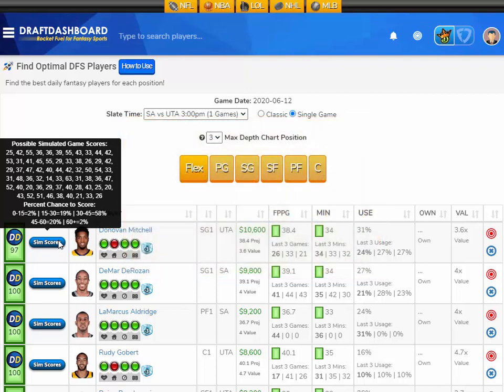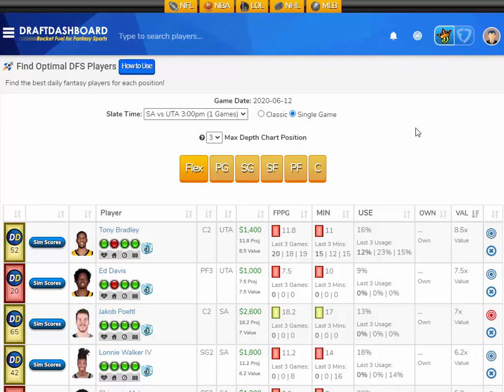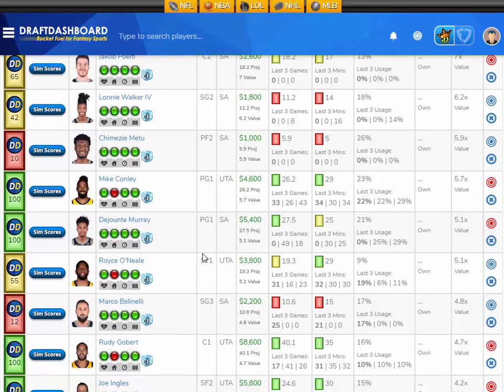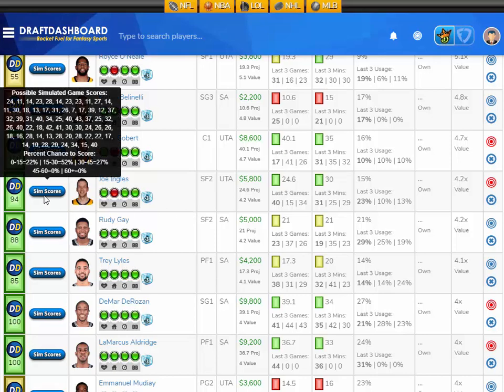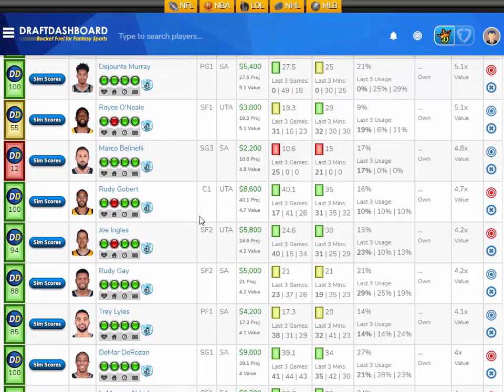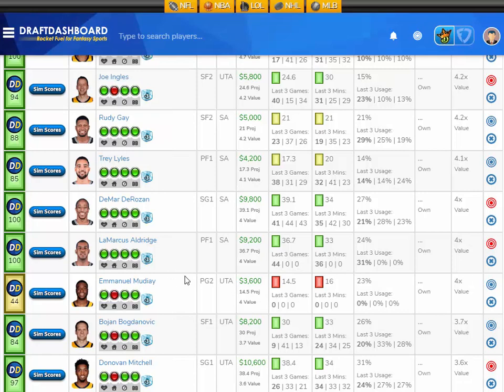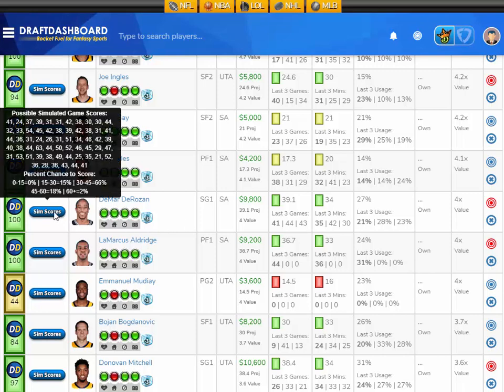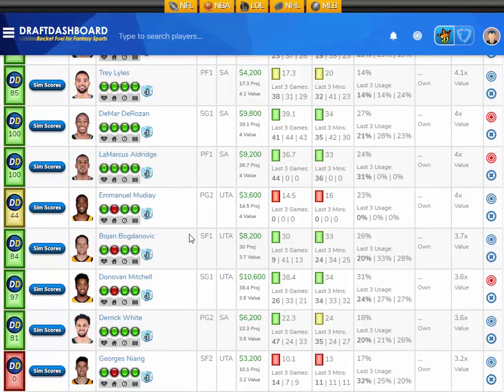NBA DraftKings Picks Simulated Showdown 6/12/2020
NBA DraftKings Picks Simulated Showdown 6/12/2020 Top NBA DFS Picks for Today Friday June 12. Try our DFS Lineup Optimizer, Fantasy Basketball Advice, DFS Strategy and Winning DFS Lineups for Tonight!